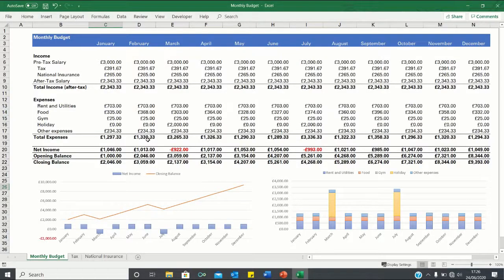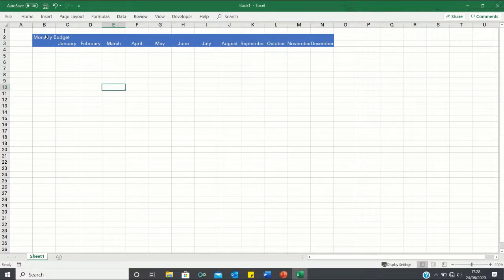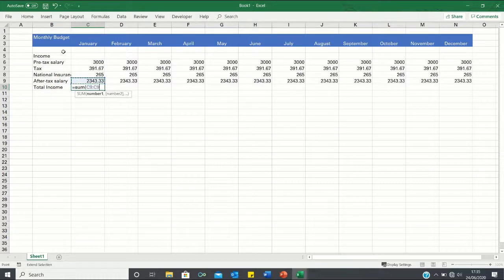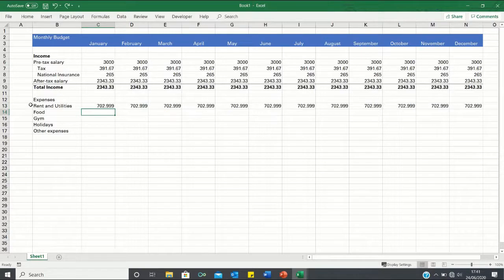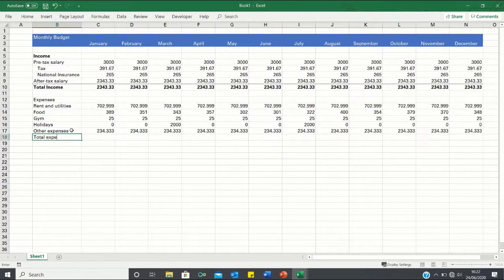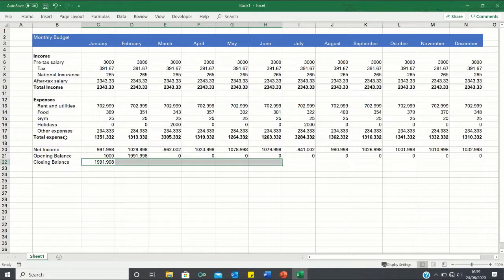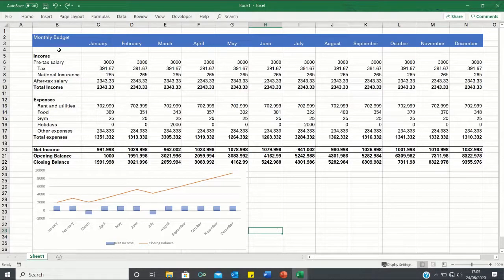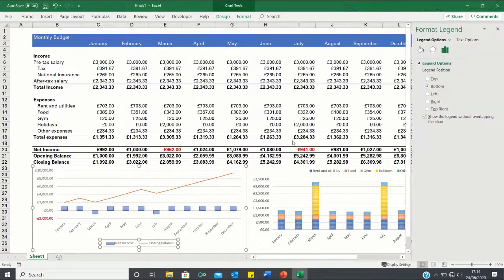Create A Personal Budget In Excel In Under 10 Minutes - Using RANDBETWEEN, SUM And COMBO Charts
We cover how to create a personal budget consisting of your income and expenses. Firstly, we calculate the after-tax income by deducting tax and national insurance. We then move onto the expenses, namely rent and utilities, food, gym, holiday and other expenses. For the rent expense, we assume this to be 30% of our disposable income. The food expense however, is more variable and therefore, have used the Randbetween function to generate random values within a range. We then move onto calculating the net income (income minus expenses), opening balance (balance at start of month) and closing balance (balance at end of month). We have used a Combo chart to illustrate our net income and closing balance over time and a bar chart to decompose the expenses.

Overview: (0:00)
Months: (0:37)
Income: (1:24)
Expenses: (2:47)
Summary Calculations: (4:52)
Charts: (5:51)
Formatting: (7:15)